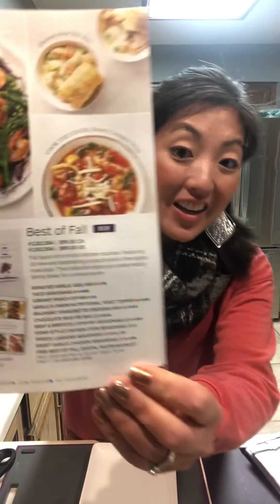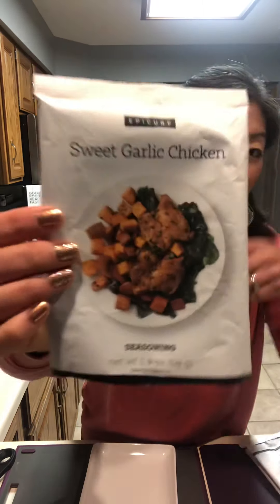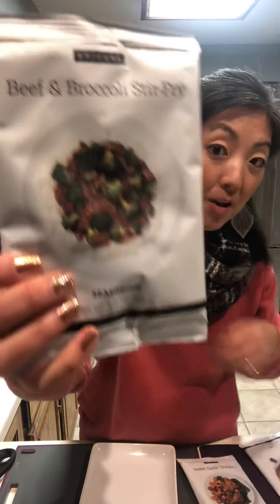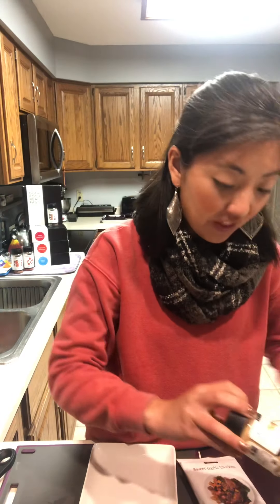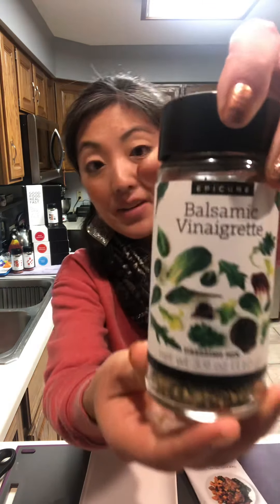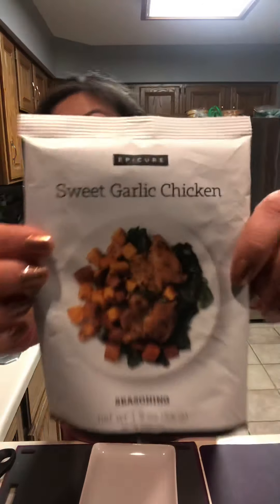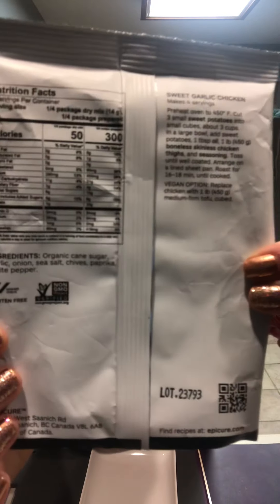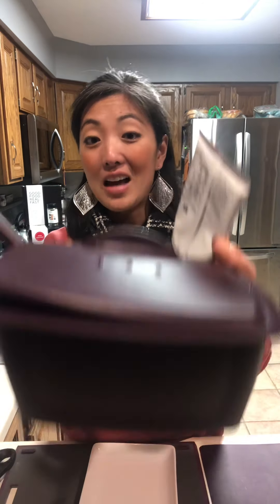Sweet Garlic Chicken & Best Of Fall